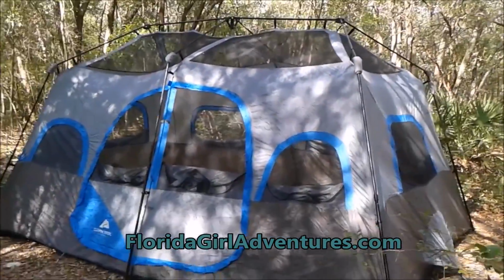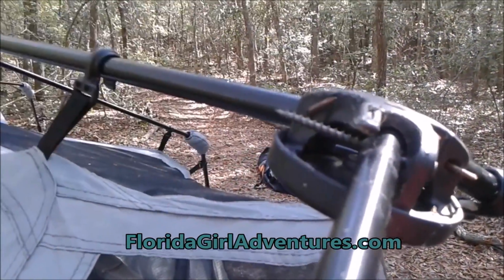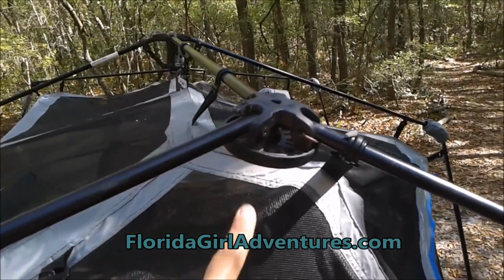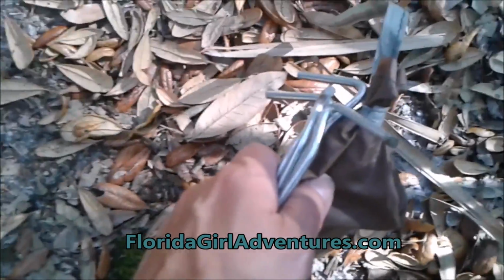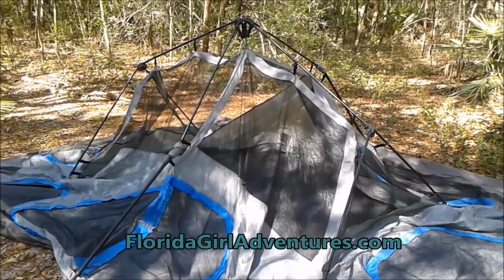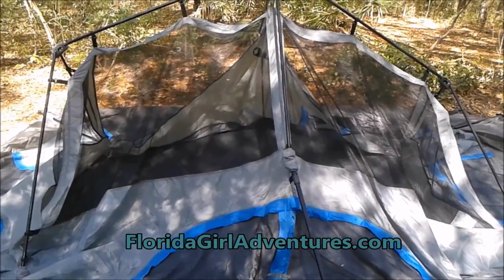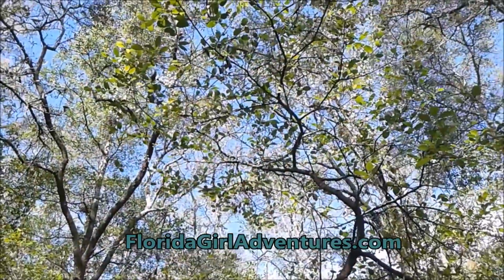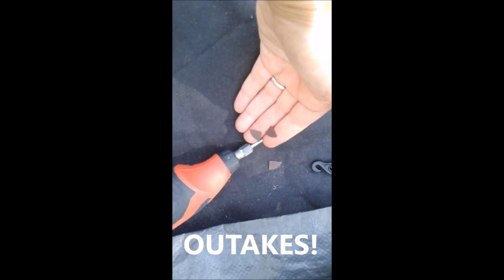Tent Repair - Broken Main Hinge: Ozark Trail 10 Man Instant Tent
In this video I show you how I chose to repair a broken plastic hinge that connects the main standing pole to this great instant tent. The tent will not stand unless it can put it's force against this one area.  It turns out that when I loaned my tent to the girl scouts they broke it by forcing the tent down - never force an instant tent - if you're forcing it you are probably doing it wrong.  The hinge broke and the ploastic brace that held the tent pole into place also broke. First I used JB weld to hold the plastic section in place but it didn't hold.  I used a nail bent over on one side.  and what I had was a screw for the other.  In this video I cut the screw off so that the sharp end does not snag the screen material when put away.  I think that this fix will hold since the metel screw is screwed into the metal pole.  The only thing I would have done differently is to use a different screw as I hear a wood screw will easily break under pressure.  So if I do this again it will be with short bolts since the weight of this tent is irrelevant.